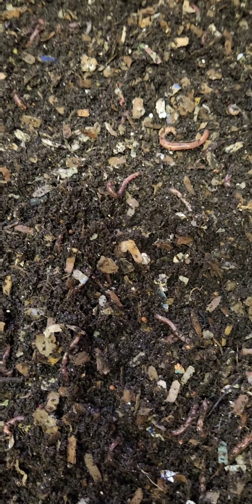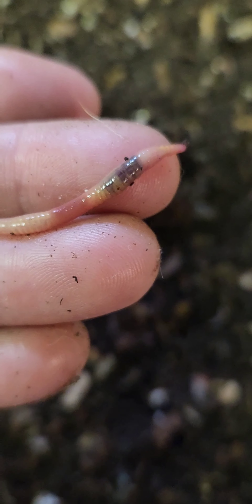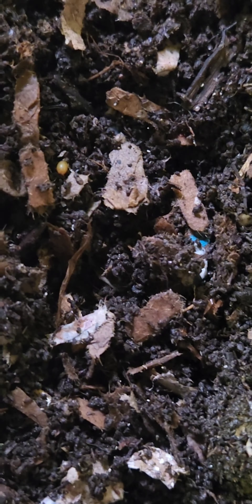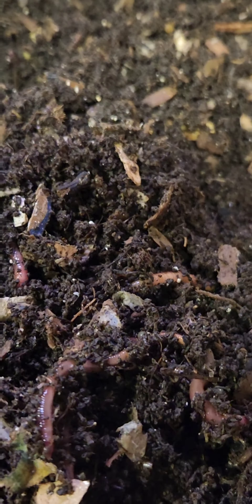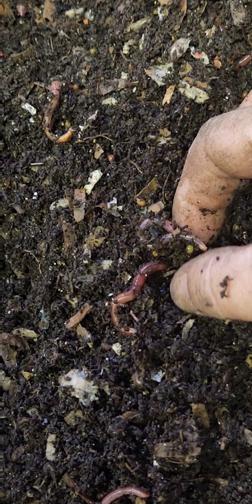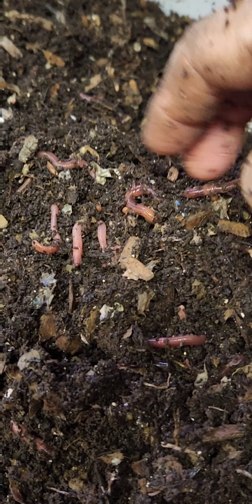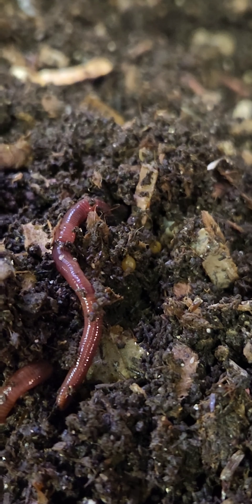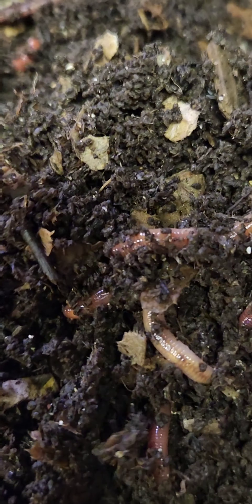Update on worms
A very bizarre worm finding, lots and lots of cocoons and a really healthy bin.
These are red wigglers I purchased from Gaetano at northeastwarms.com about 1 month ago